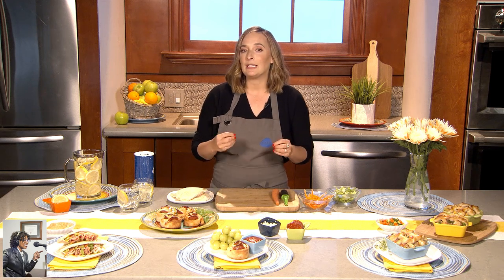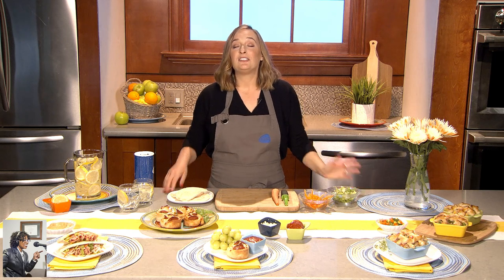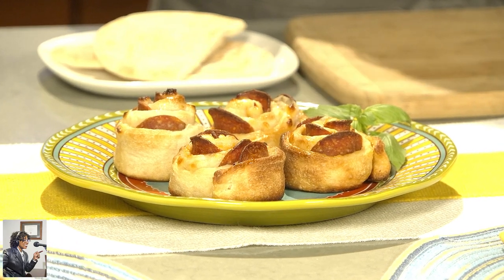Meal Prep Tips